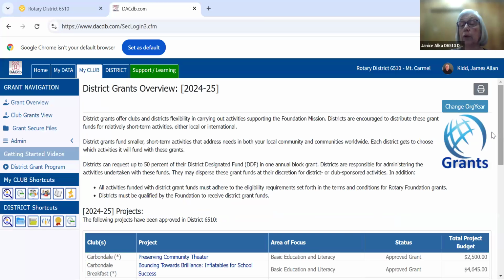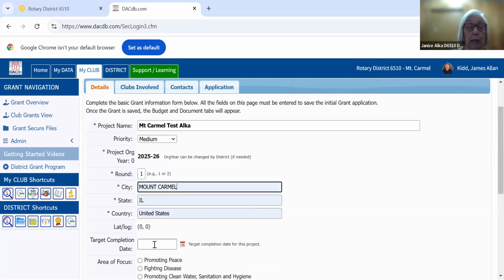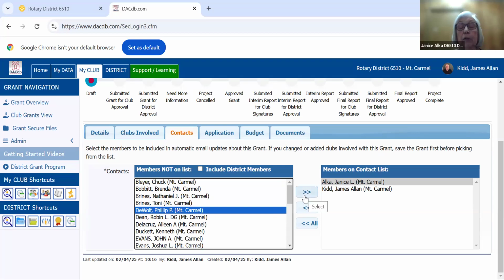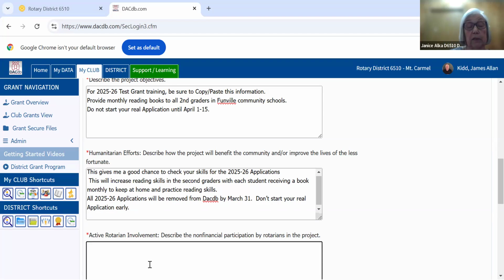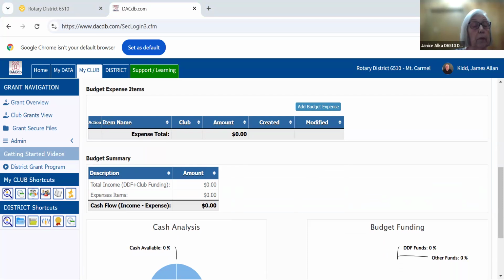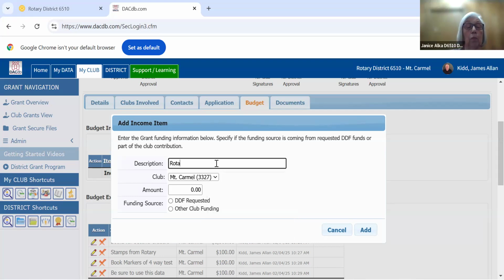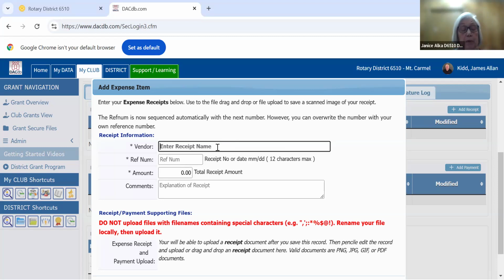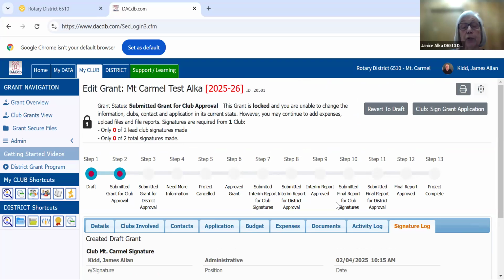District Grant 25 26 DACdb training